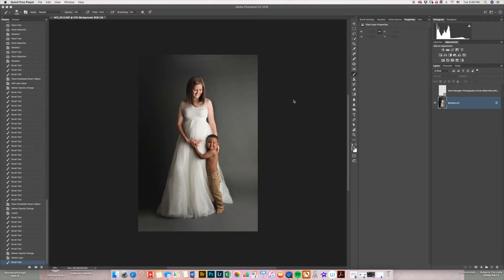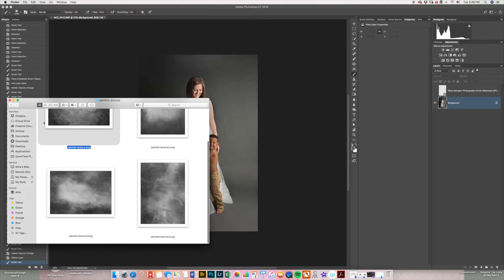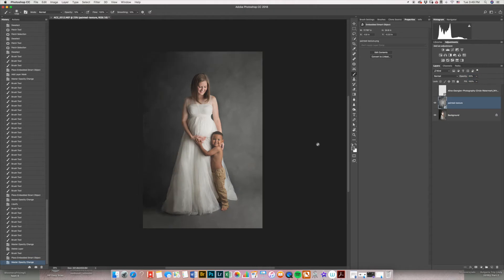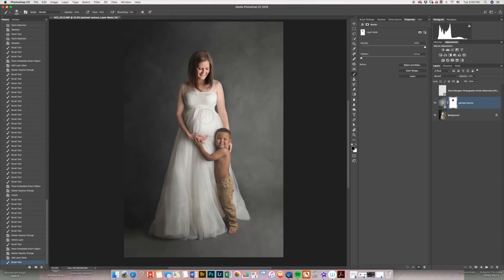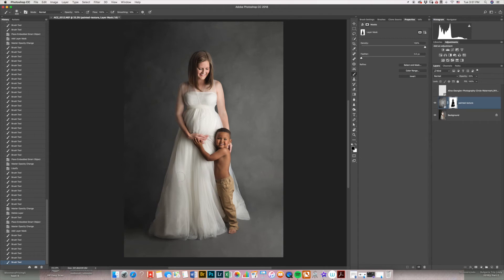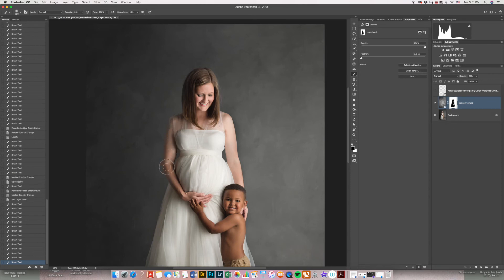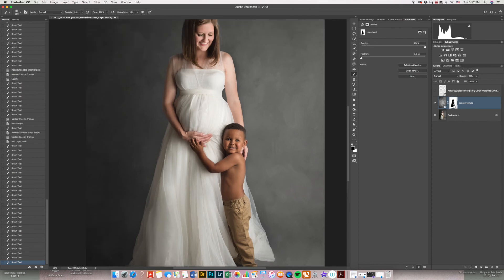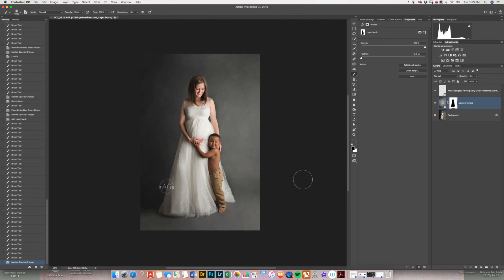How to Create a Painterly Edit Using a Texture Overlay in Photoshop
How to add a texture overlay to your portraits to give them a painterly look. This covers only the last step in my editing workflow showing how to add a simple texture overlay to change the look of your portrait.